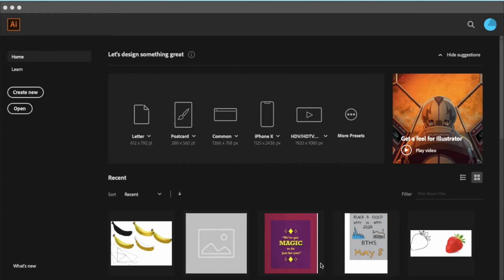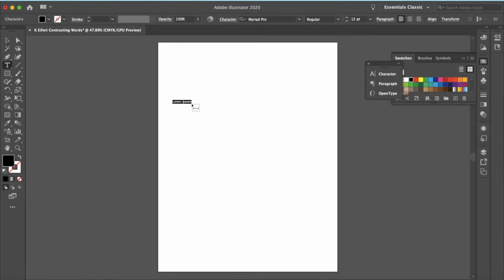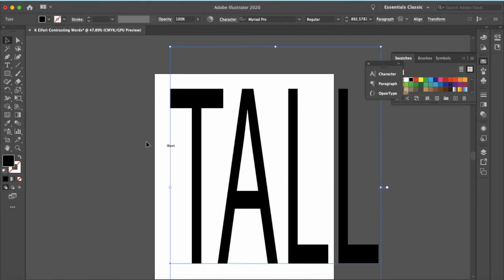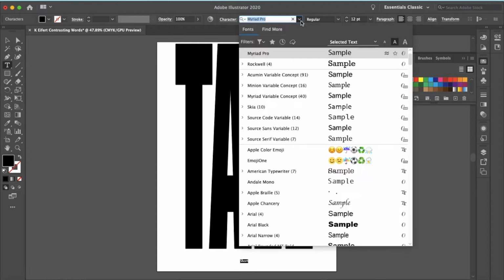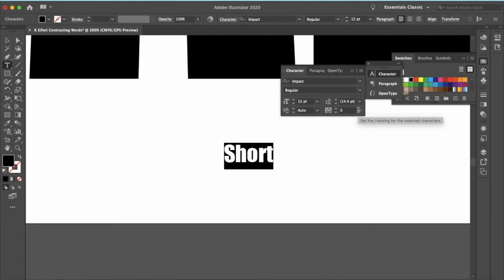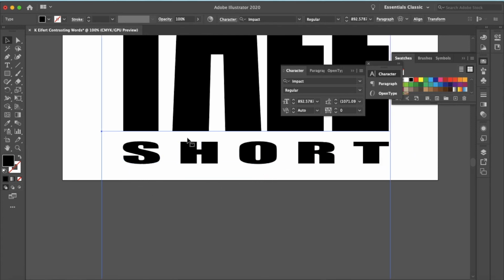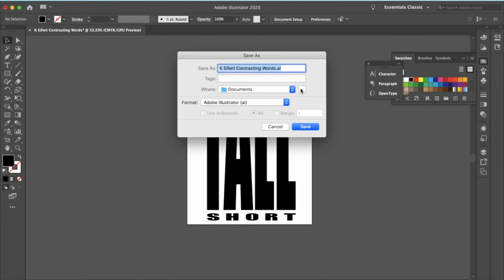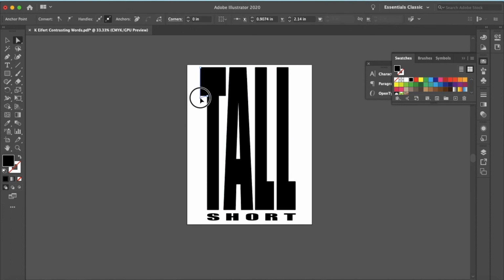Contrasting Words Instructions